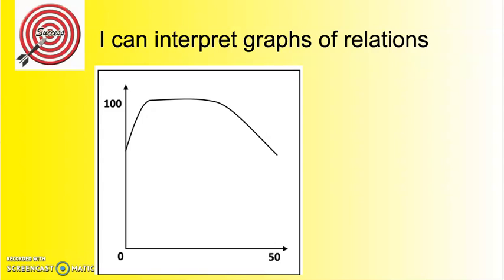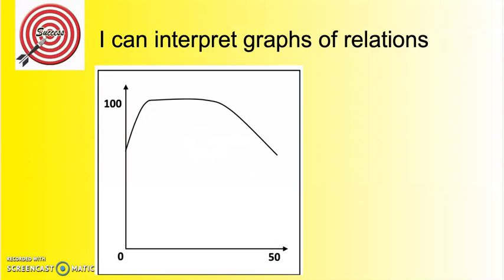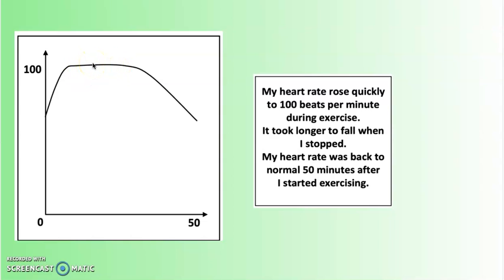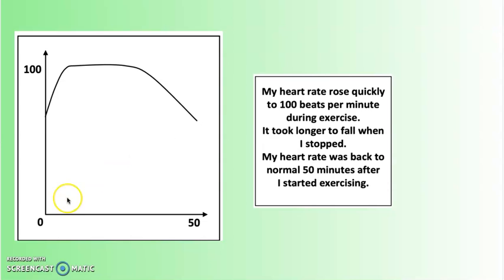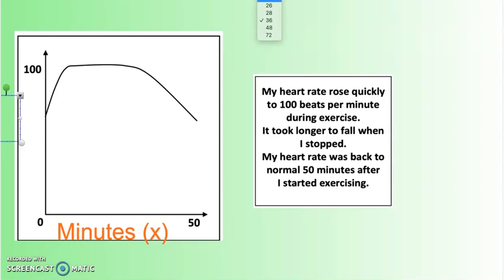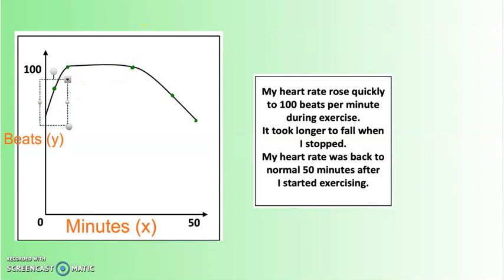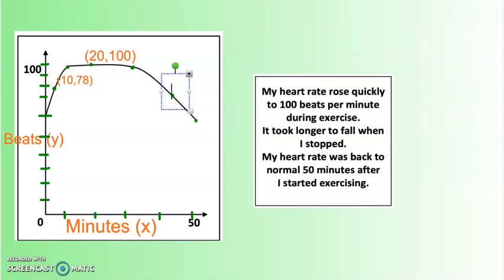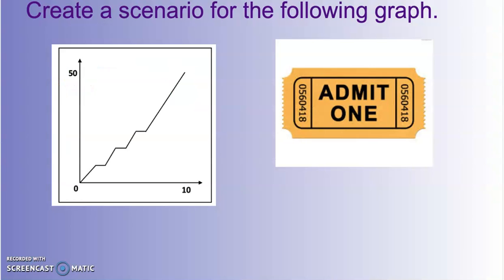1-7C Algebra Functions